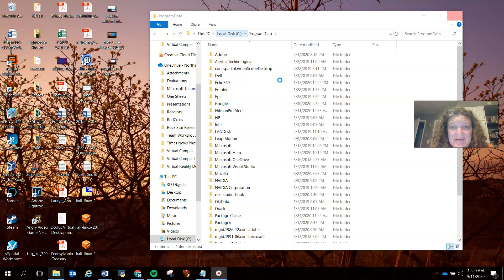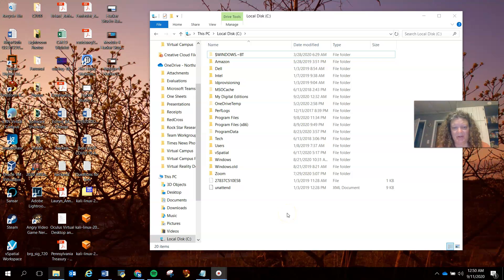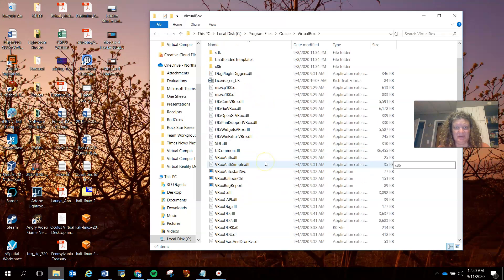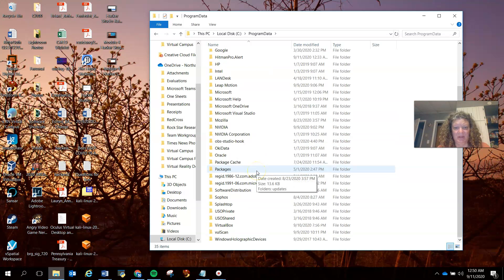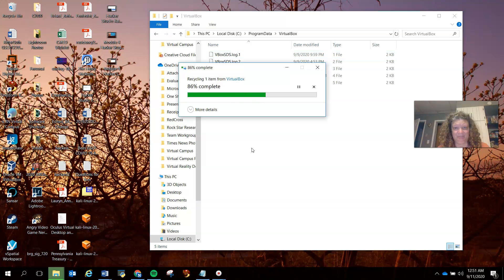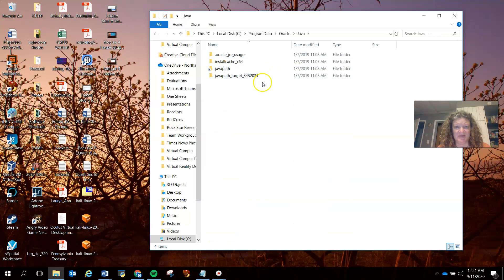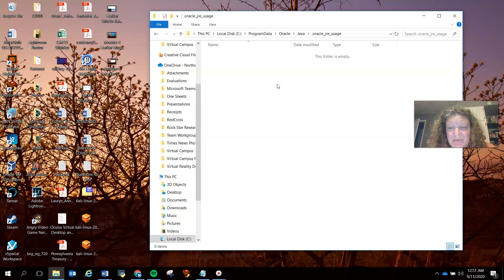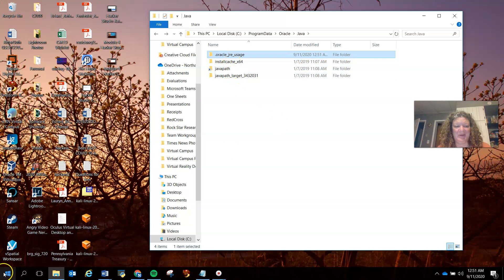Module 4 Hacker Studio Campaign Cleanup Part 2